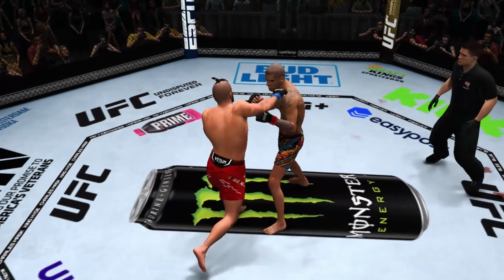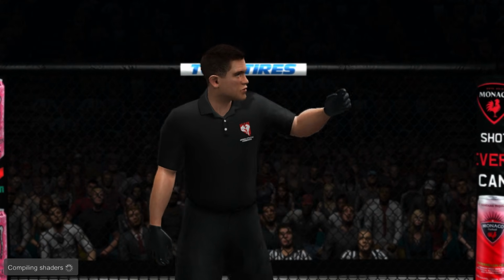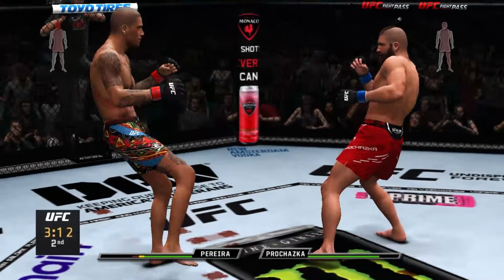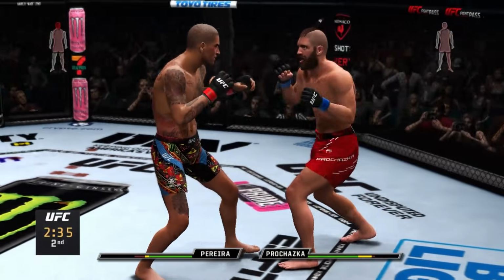UFC Undisputed 3's Striking Is Better Than UFC 5's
QUESTIONS? READ THIS DESCRIPTION FIRST

Fractal Online Discord (UFC Undisputed 3 online multiplayer league and mods)